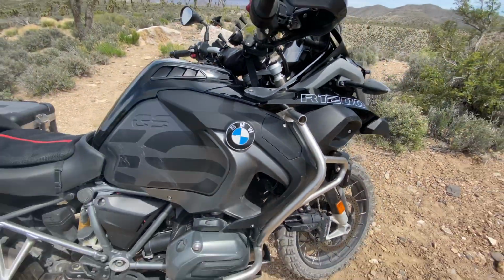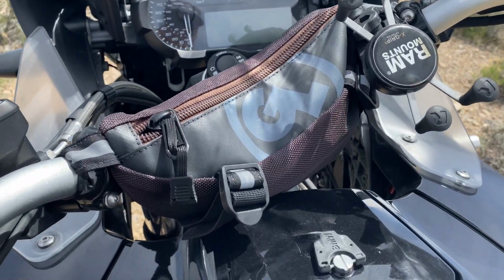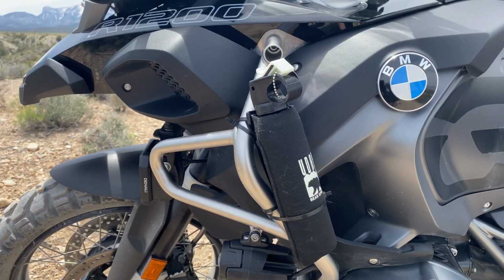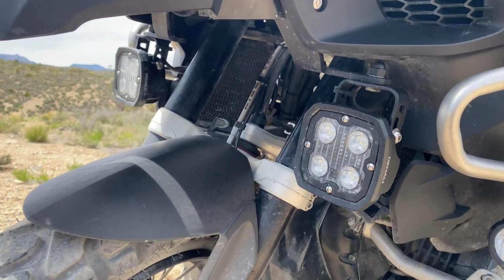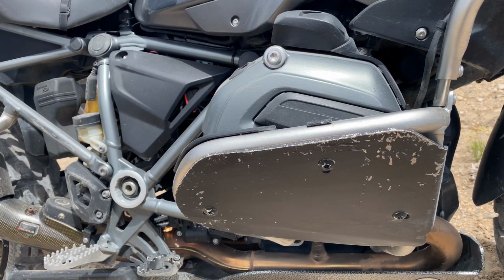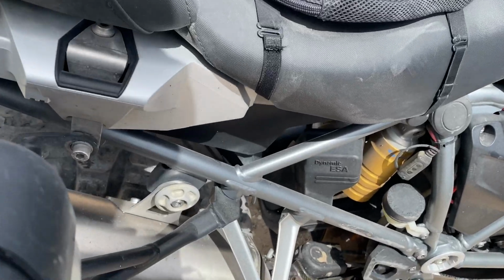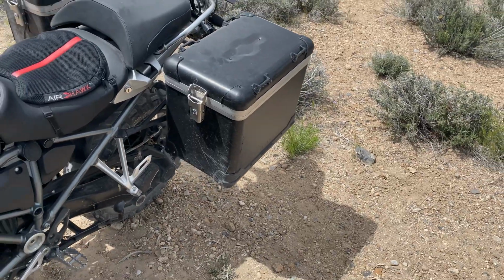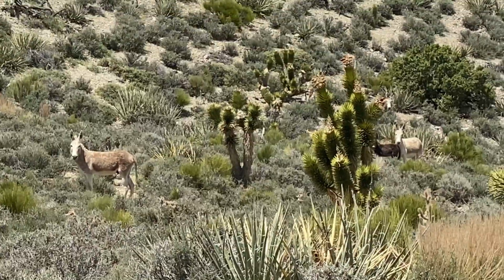WALK AROUND BMW GSA | ACCESSORIES AND FARKLE RUN DOWN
I go over my accessories I have added to my BMW GS Adventure.